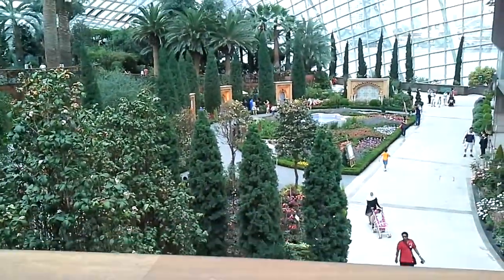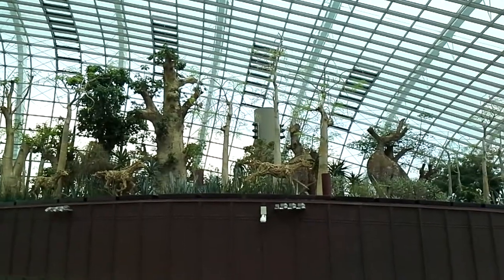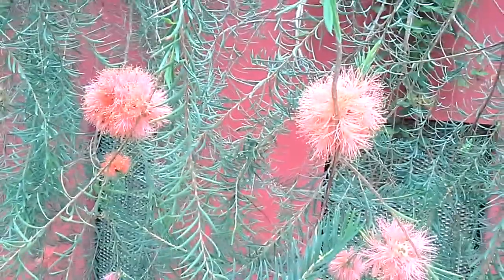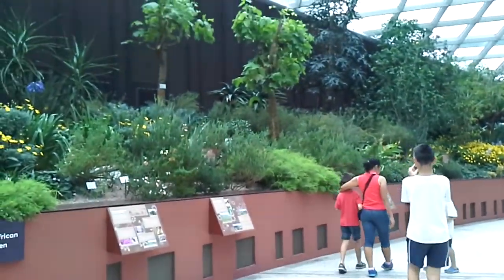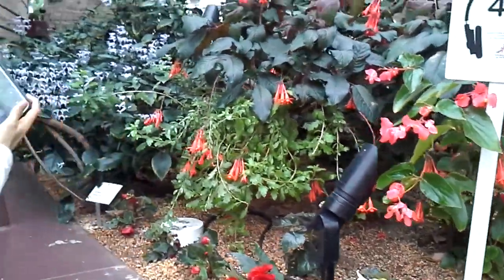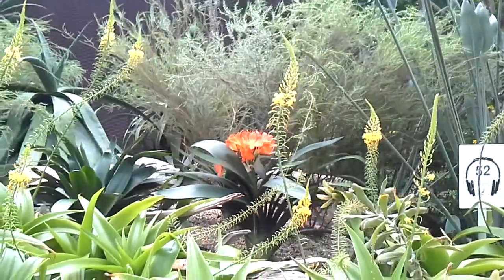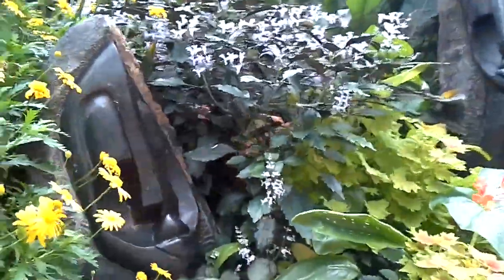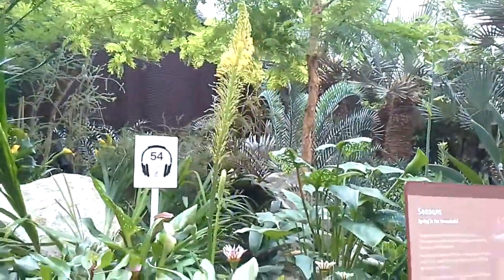Gardens By The Bay Part 2